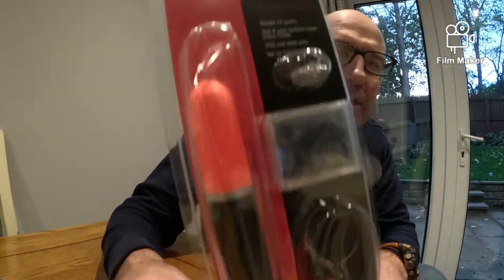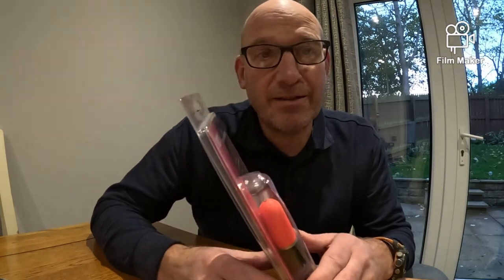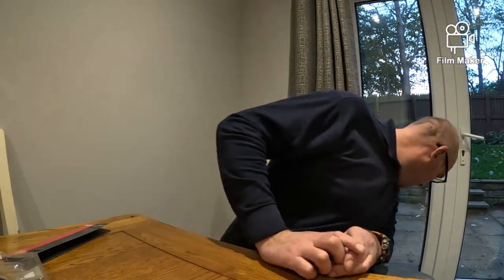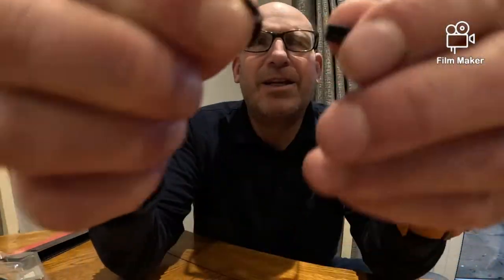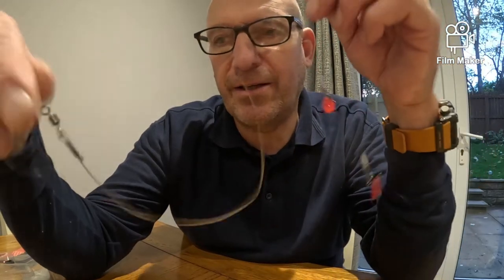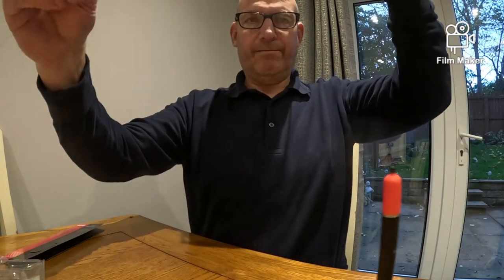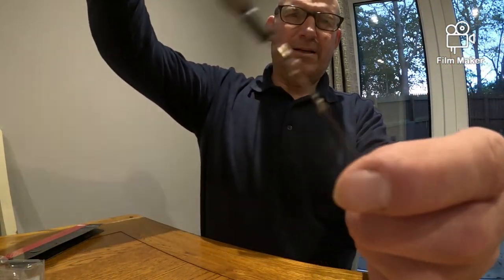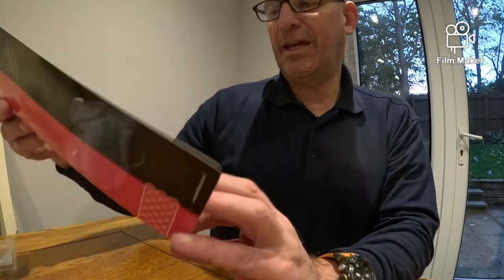leeda pike float set up